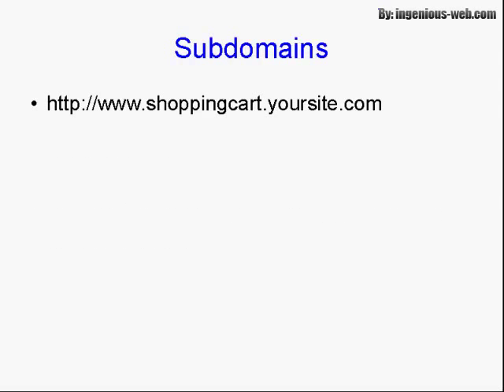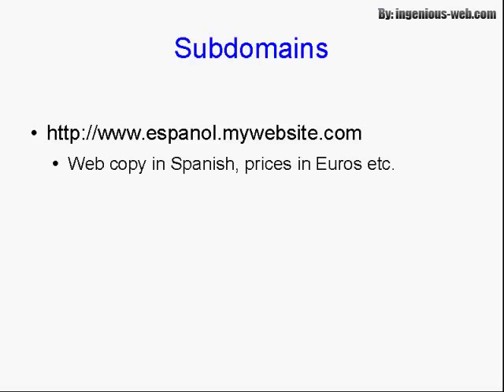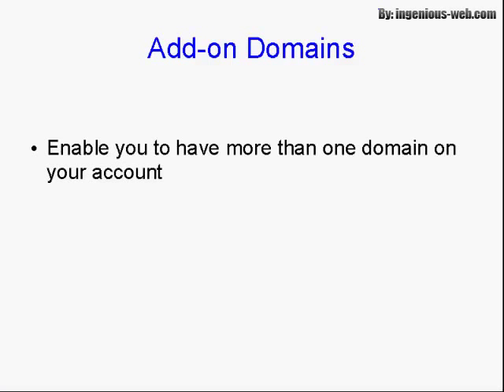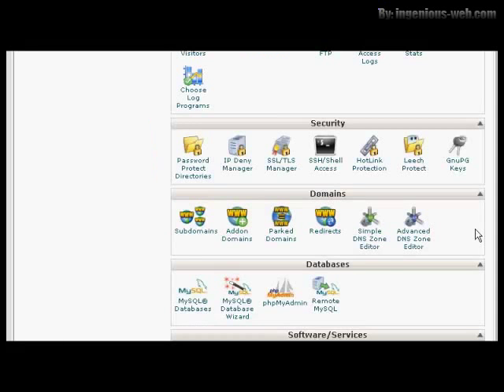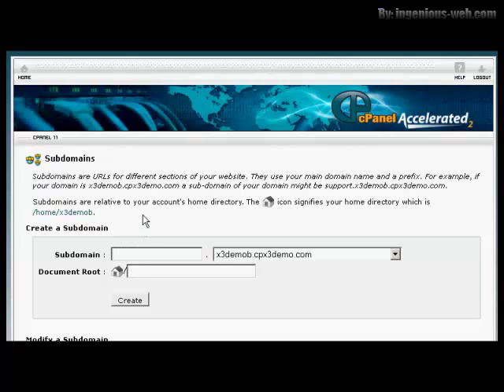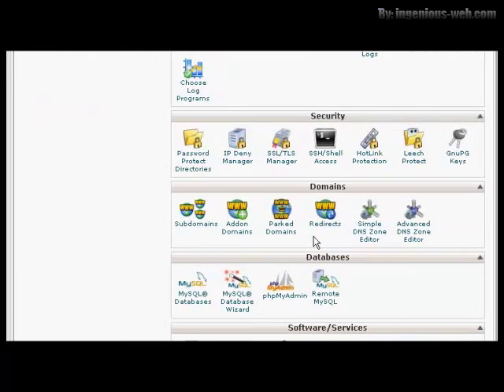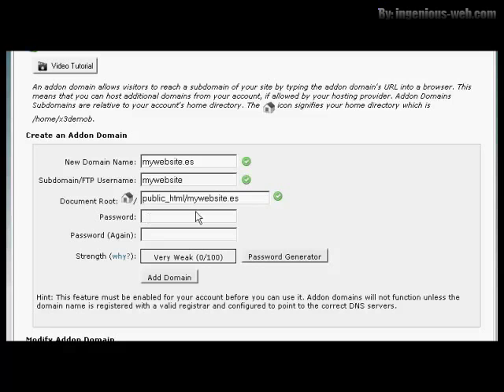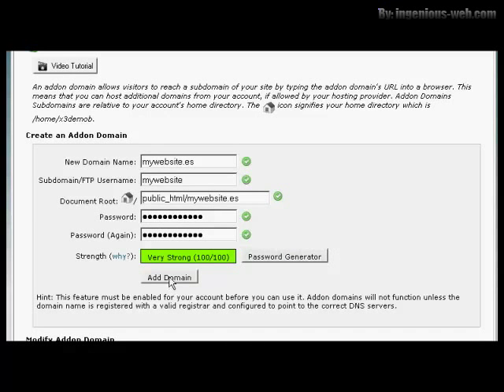How to Add Sub Domain or Add On Domain Wordpress how to tutorials Part 1 Youtube